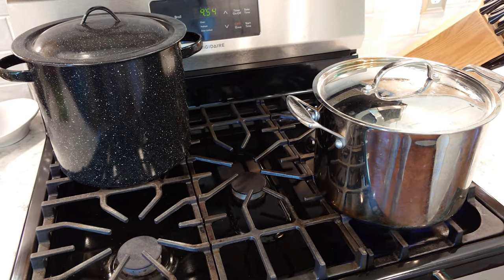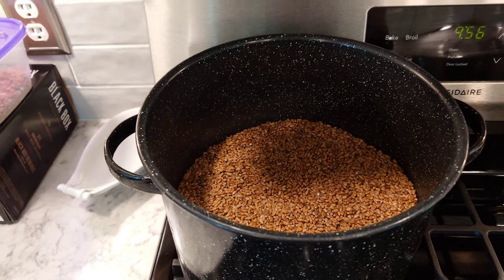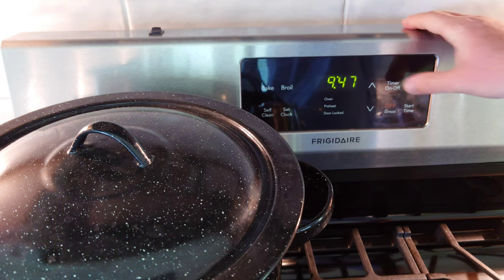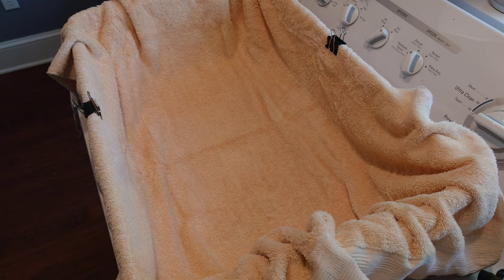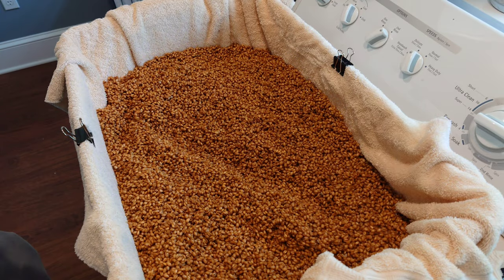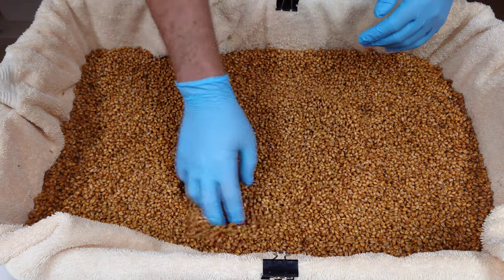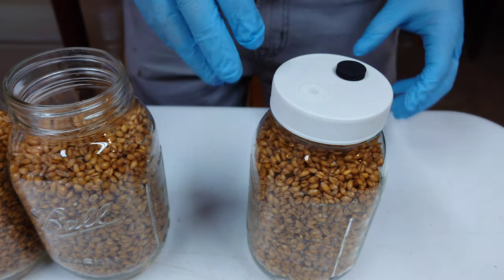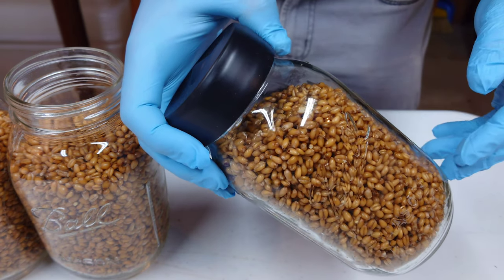PERFECT GRAIN SPAWN FAST! Quick Hot Soak Method Eliminates Burst Kernels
A step by step explanation and demonstration on how to make perfectly hydrated grain spawn FAST!!! This expedited hot soak method allows you to easily prepare your grain to a perfect moisture content in only a few hours while eliminating the problem of burst kernels that plague other similar methods and cause contamination.

How to know if you nailed your moisture balance and what your grain spawn should look like before and after the PC run, as well as during colonization: